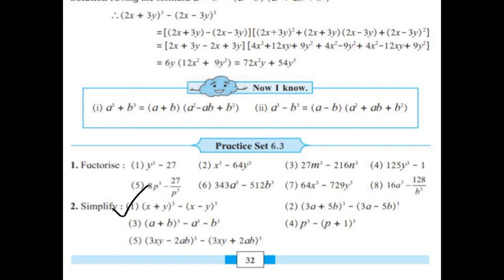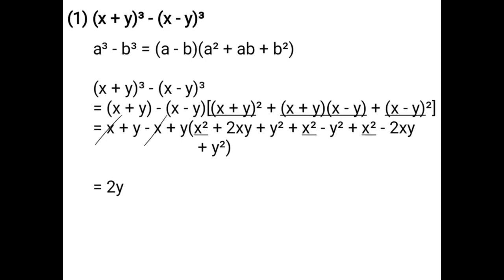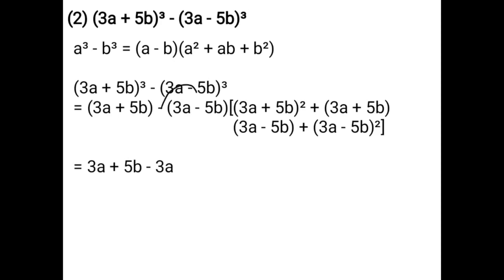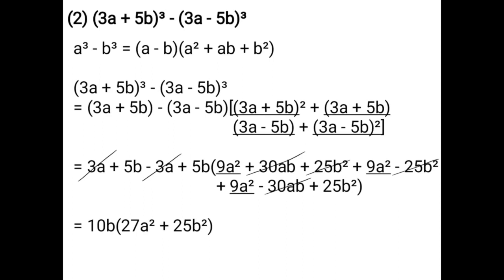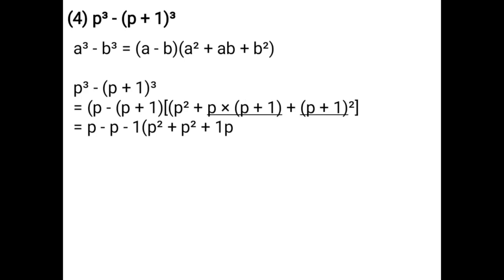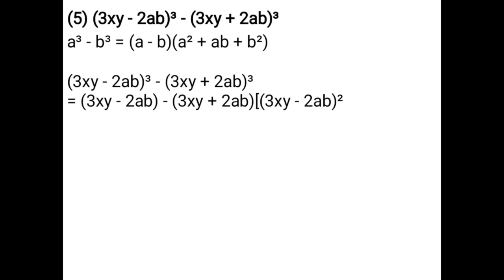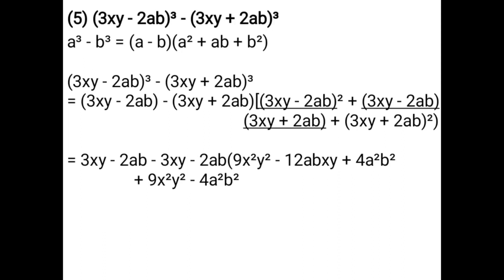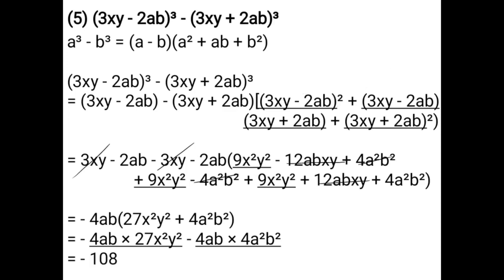Class 8 Maths | Practice set - 6.3 Part 2 | Textbook pg no 32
Watch and practice Class 8 Maths on Textbook pg no 32.